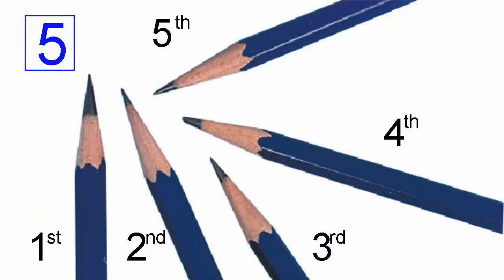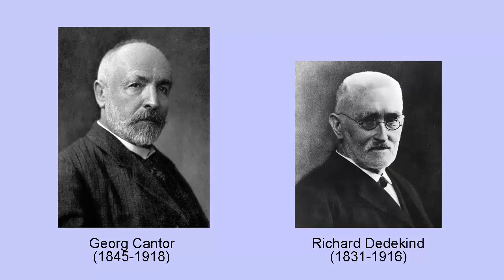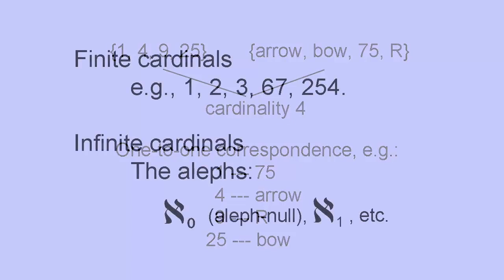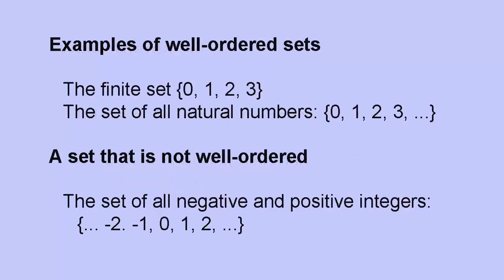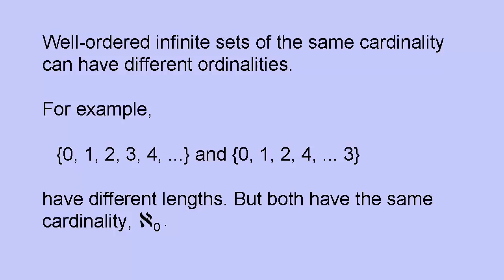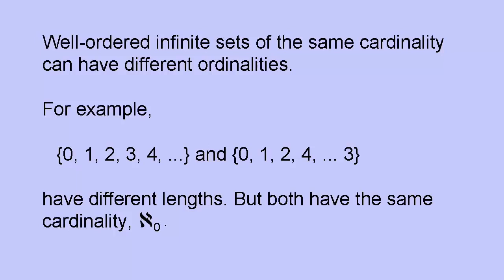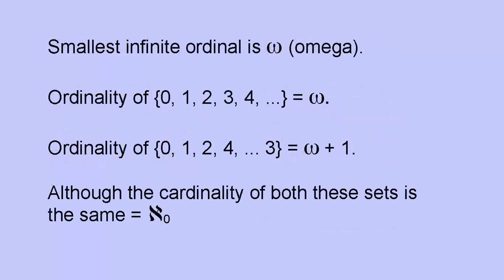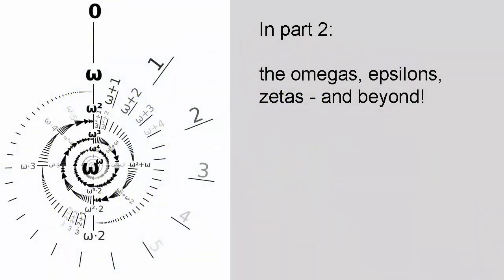Cardinals and ordinals, part 1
We explore the difference between cardinal numbers and ordinals – a difference that becomes very important in the case of infinite sets.